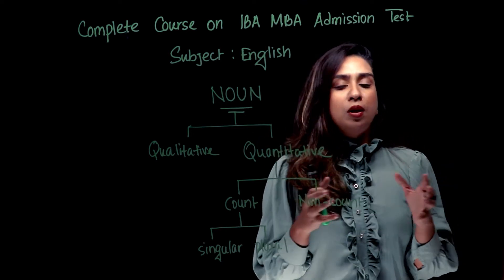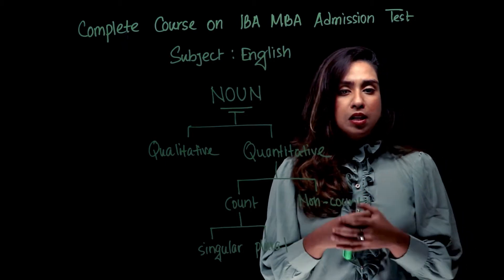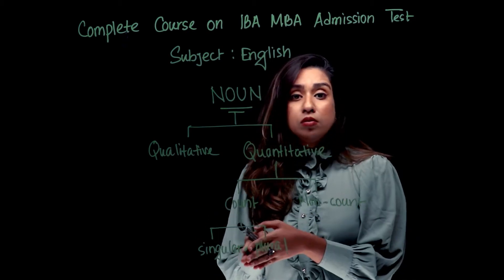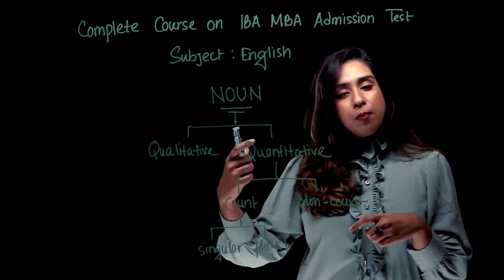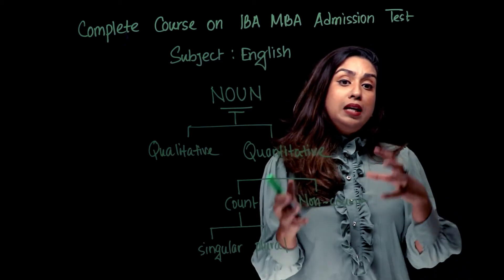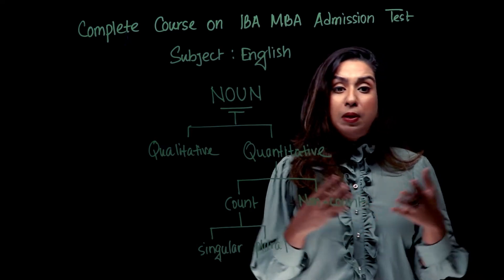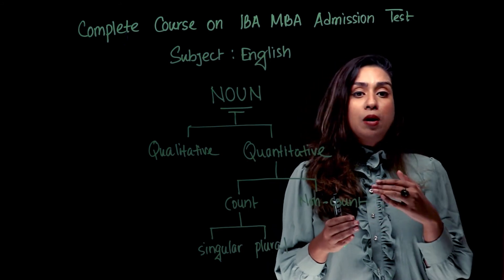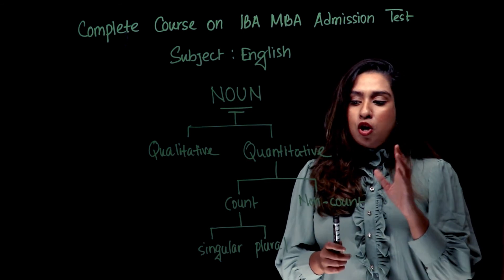Types of Noun | Complete IBA MBA Admission Preparation English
IBA MBA Admission Test এর ভোকাবুলারি নিয়ে আর চিন্তা নয় ।ভোকাবুলারি আয়ত্ত করা যায় অল্প সময়েই, যদি থাকে সঠিক স্ট্রাটেজি । ইংরেজিতে জড়তা দূর করে, আপনার IBA MBA এডমিশন টেস্টের ইংরেজিতে প্রস্তুতি আরোও একধাপ এগিয়ে নিতে শুরু হচ্ছে আমাদের IBA MBA Admission Course-English.

কোর্স ইন্সট্রাকটর হিসেবে থাকছেন, সাবিরা মেহরিন।তিনি আইবিএ এর একজন গ্রাজুয়েট । প্রাভা হেলথে প্রোডাক্ট ম্যানেজার হিসেবে কর্মরত আছেন। এছাড়াও তিনি ওয়ান্ডার উইম্যান এর ফাউন্ডার এবং HSBC IBA Case Competition এবং Battle of Minds  এর বিজয়ী। তিনি ডায়ানা অ্যাওয়ার্ড বিজয়ী ।